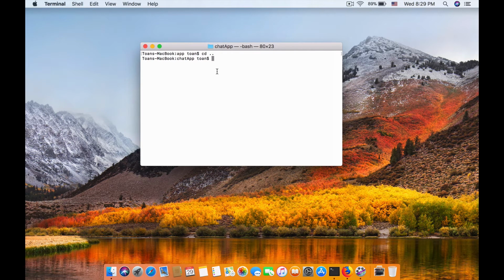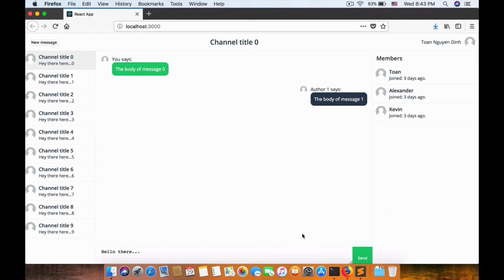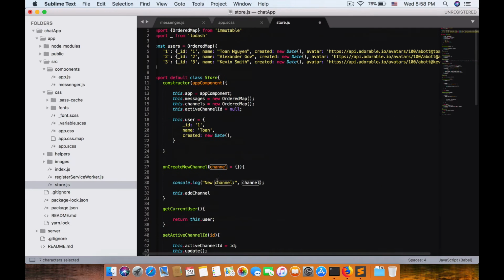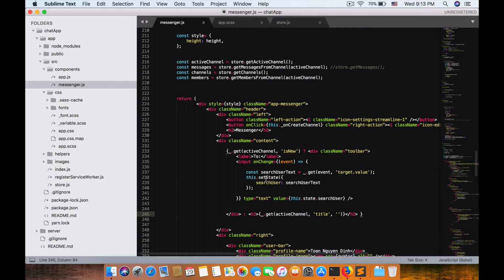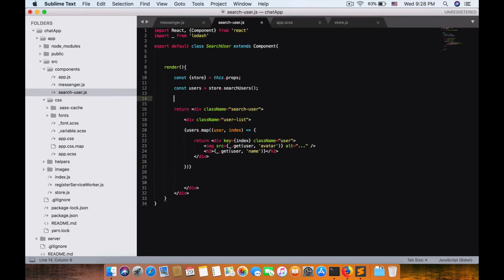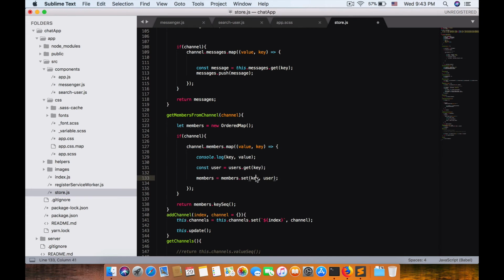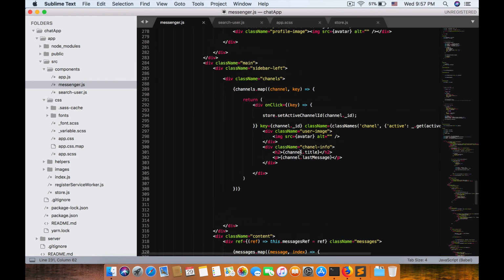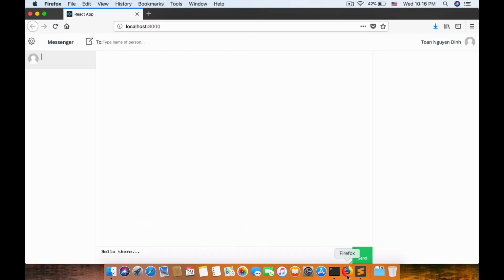Ep5: Create Group Chat in Reactjs Messenger Chat App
Ep5: Create Message Group in Nodejs ReactJs Messenger Chat App